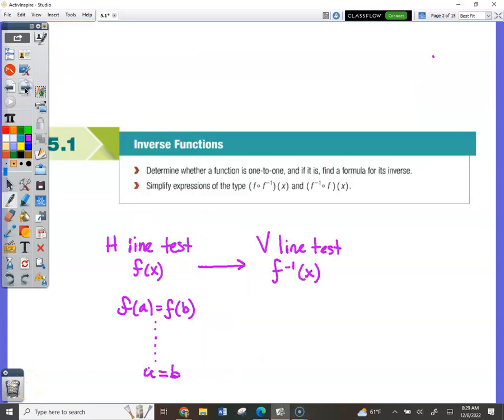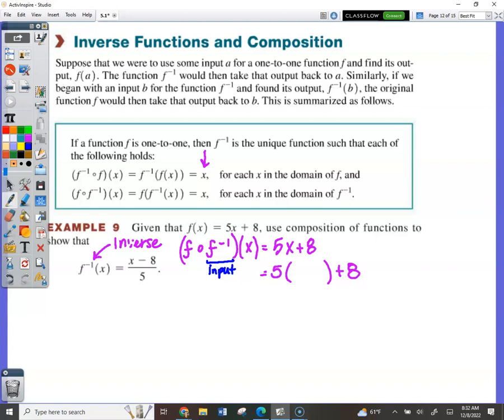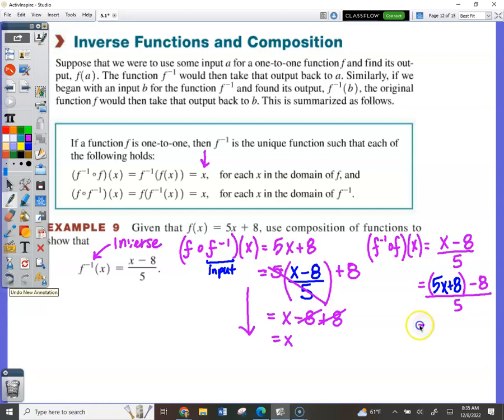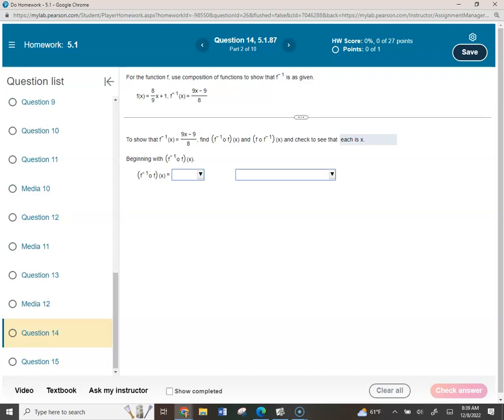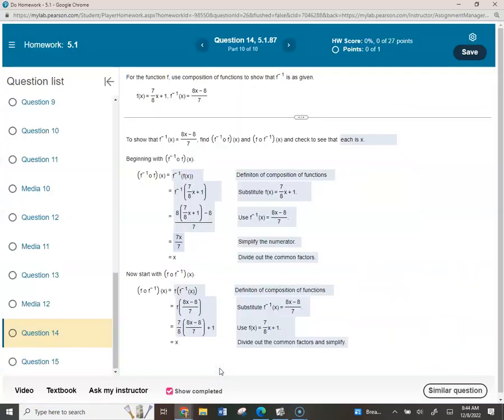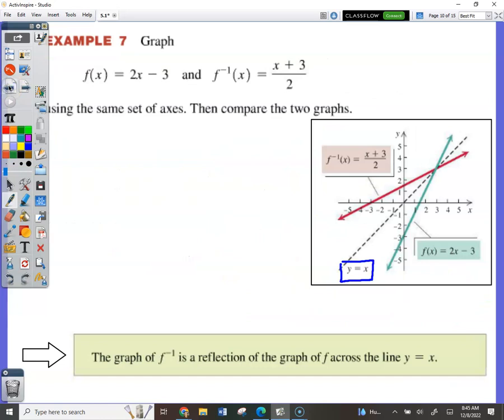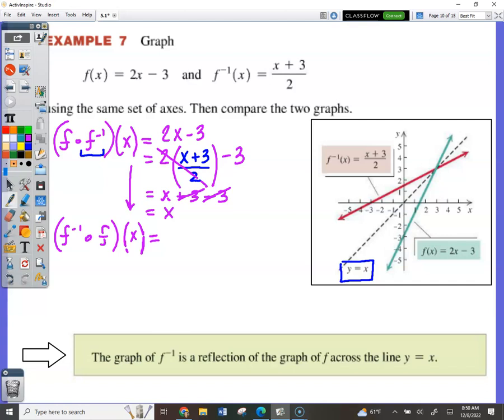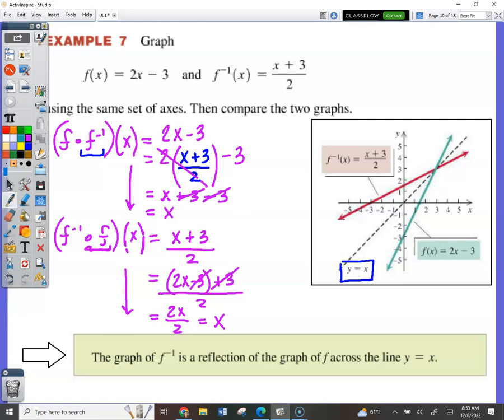MATH 1111 5.1 Day 2